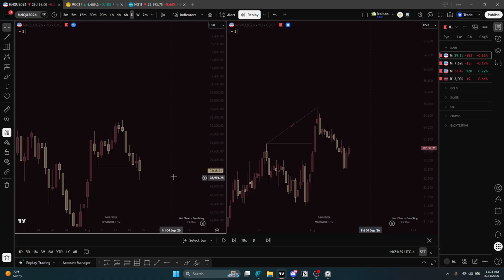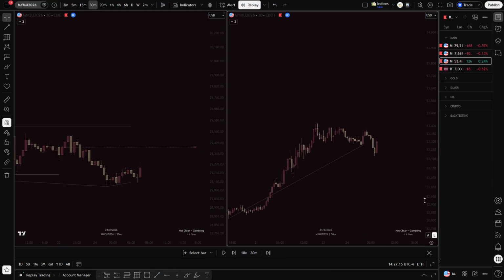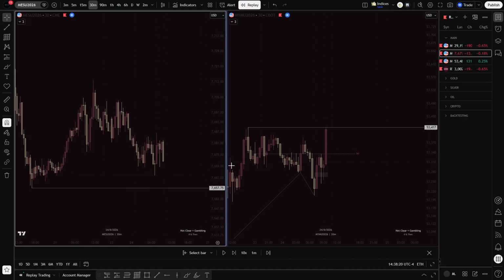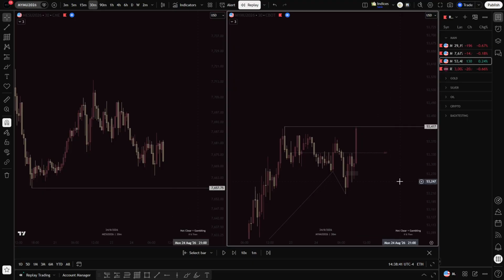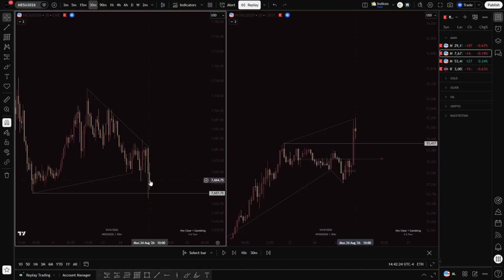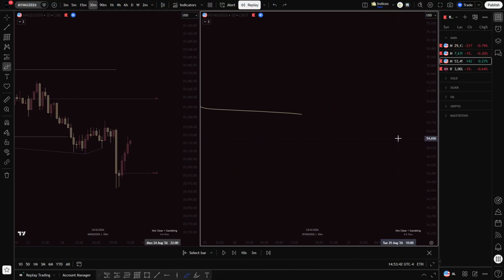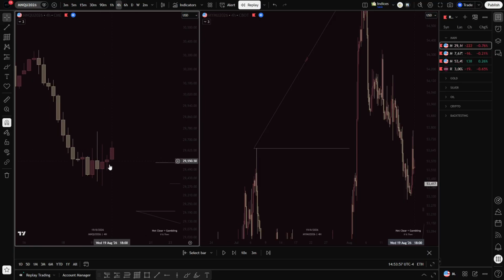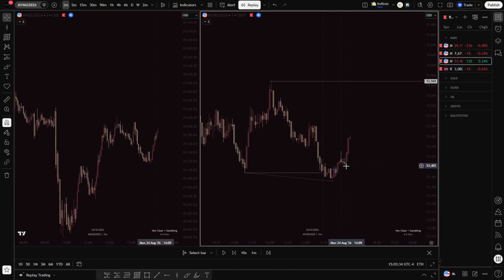EOD Recap - No Trade | 8/24 (Mon)